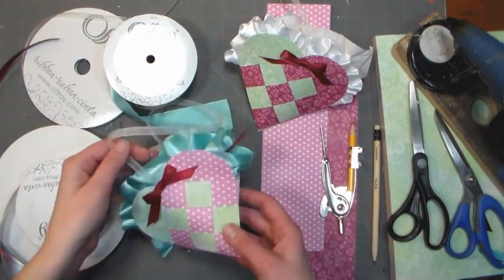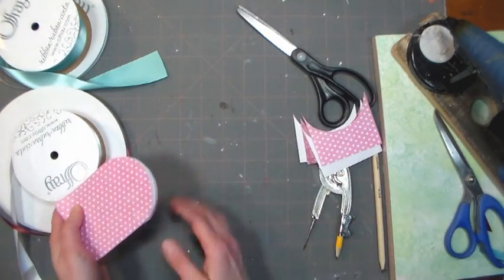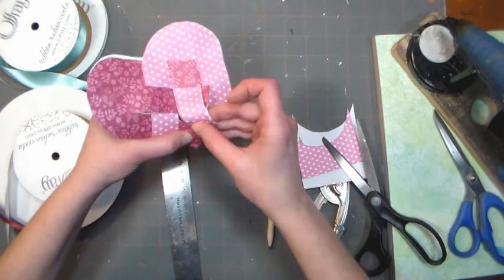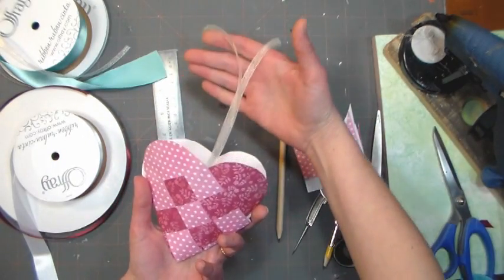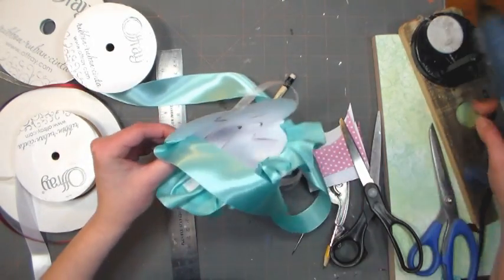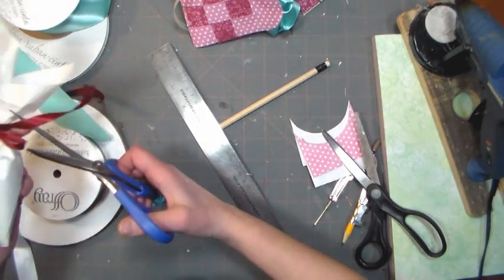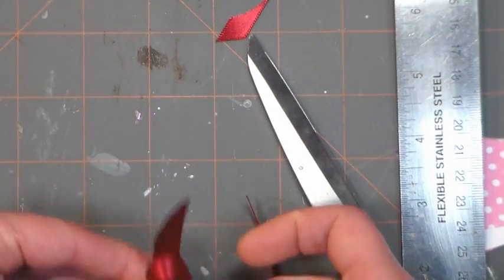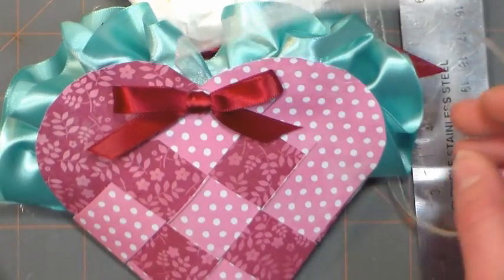Woven Paper Heart Pocket Filled With Candy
Today we will make a lovely woven heart candy favor perfect for weddings or Valentines day.

Supplies:
Scrapbook paper (2 3"x12: strips)
Pencil
Compass or something round 3" in diameter to trace
Scissors for ribbon and paper
Offray Ribbon:

Directions:
1. Fold two 3"x12" strips of paper in half and stack the together with each strip perpendicular to each other. Make sure the ends with the fold overlap each other.
2. Draw a half-circle on one stripwhere it extends past the other. Ttacj the papers back up with folds at the bottom ad cut alon the curve.
3. Cut 2 slits an inch apart starting at the fold and going till about an inch from the rounded tiop.
4. Open the folded paper slightly and weave them together. Be careful not to weave the pocket shut.
5. Add a hanging ribbon (I used the 1/4" sheet ribbon for this) and then add a ruffle of 1 1/2" stain to the tip edge of the heart.
6. Embellish with a bow made with the 3/8" sherry ribbon.
7. fill with candy.